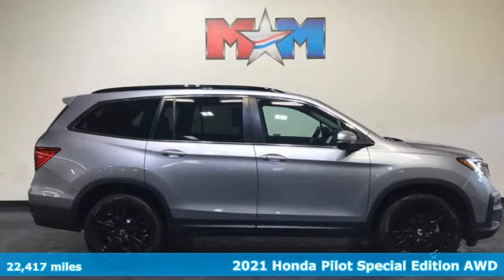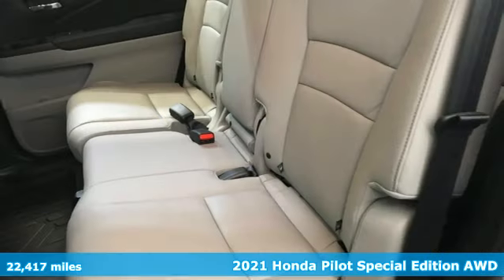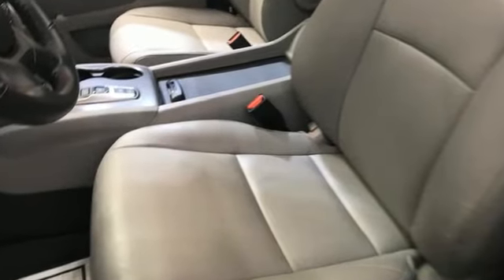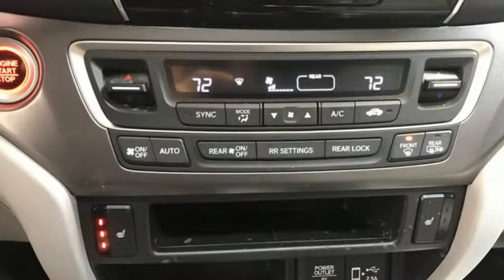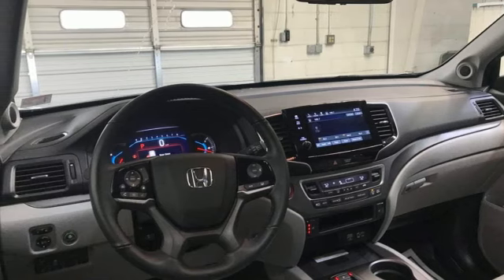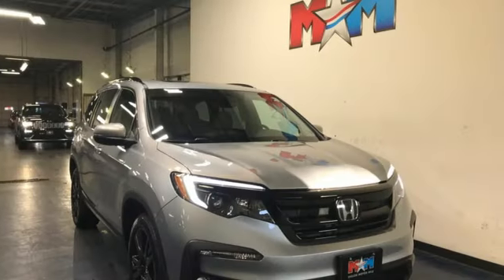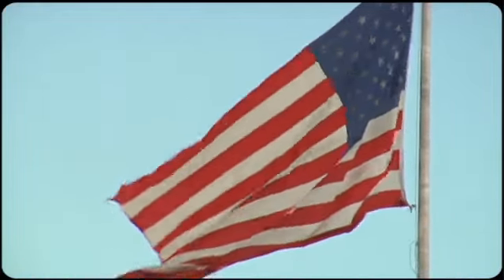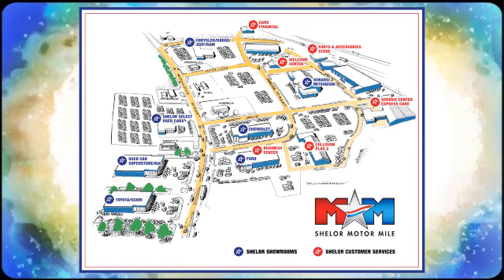Used 2021 Honda Pilot Christiansburg VA Blacksburg, VA X64761 - SOLD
Year: 2021
Make: Honda
Model: Pilot
Trim: Sport Utility
Engine: 3.5L V6 Cylinder Engine
Transmission: 9-Speed A/T
Color: Lunar Silver Metallic
Interior: Gray
Mileage: 22417
Stock #: X64761
VIN: 5FNYF6H26MB004796
FUEL EFFICIENT 26 MPG Hwy/19 MPG City! Nice, ONLY 22,417 Miles! Special Edition trim. Moonroof, Third Row Seat, Heated Leather Seats, BluetoothA®, iPod/MP3 Input, Aluminum Wheels, Power Liftgate, AWD, Back-Up Camera. CLICK ME!br /br /KEY FEATURES INCLUDEbr /Leather Seating, Third Row Seat, Sunroof, Power Liftgate, Heated Driver Seat, Back-Up Camera, iPod/MP3 Input, BluetoothA®, Aluminum Wheels, Dual Zone A/C, Lane Keeping Assist, Cross-Traffic Alert, Hands-Free Liftgate, Blind Spot Monitor, Smart Device Integration Rear Spoiler, MP3 Player, Rear Air, Satellite Radio, Remote Trunk Release. Honda Special Edition with Lunar Silver Metallic exterior and Gray interior features a V6 Cylinder Engine with 280 HP at 6000 RPM*. br /br /EXPERTS ARE SAYINGbr /Great Gas Mileage: 26 MPG Hwy. br /br /WHY BUY FROM USbr /At Shelor Motor Mile we have a price and payment to fit any budget. Our big selection means even bigger savings! Need extra spending money? Shelor wants your vehicle, and we're paying top dollar! br /br /Tax DMV Fees & $597 processing fee are not included in vehicle prices shown and must be paid by the purchaser. Vehicle information and equipment is based off standard equipment as decoded from VIN and may vary from vehicle to vehicle.br / Chevrolet Ford Chrysler Dodge Jeep & Ram prices include current factory rebates and incentives some of which may require financing through the manufacturer and/or the customer must own/trade a certain make of vehicle. Residency restrictions apply see dealer for details and restrictions. All pricing and details are believed to be accurate but we do not warrant or guarantee such accuracy. The prices shown above may vary from region to region as will incentives and are subject to change.